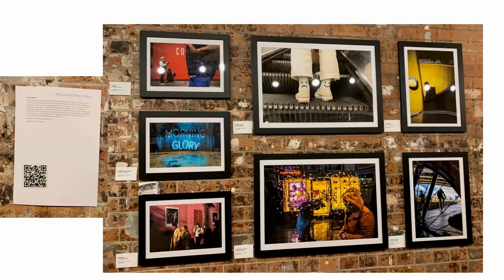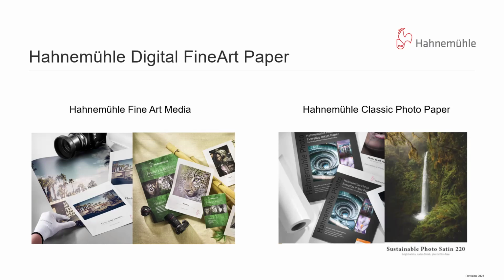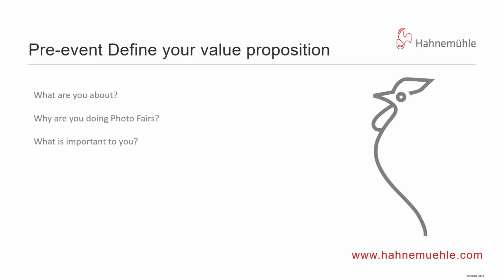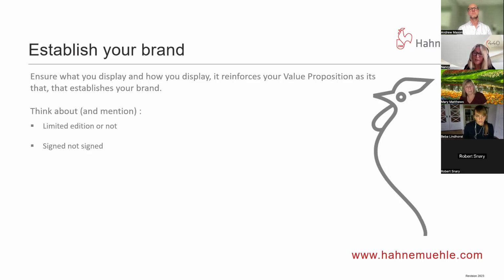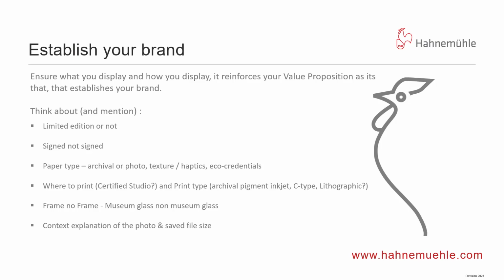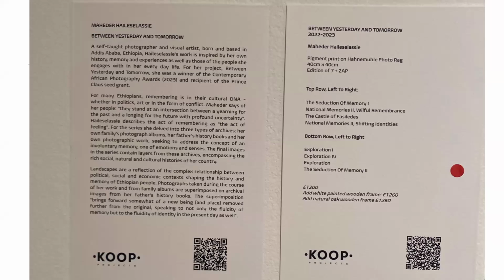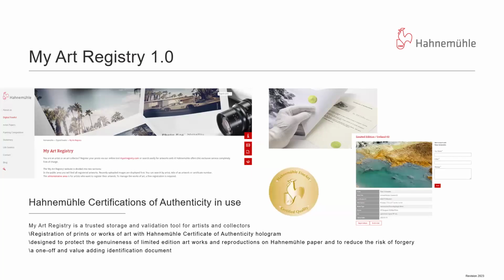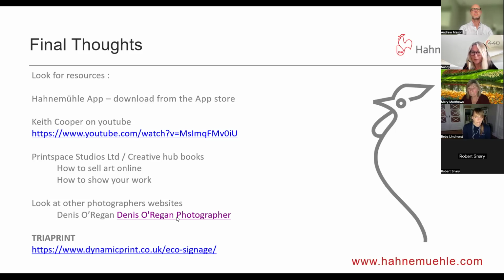How To Maximise The Value Of Your Print Sales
Discover the secrets to maximising the value of your prints sales.

This is a video of a session led by Nancy Janes of Hahnemühle where she, delves into the power of your brand, promotion, paper choice, limited editions, paper types and certificates of vuthenticity and how they can elevate the value of your artwork.

Learn how to command higher prices for your prints.

Gain valuable insights and strategies from an industry expert with years of experience in the business development.

The video is full of practical tips to enhance the perceived value of your creations.